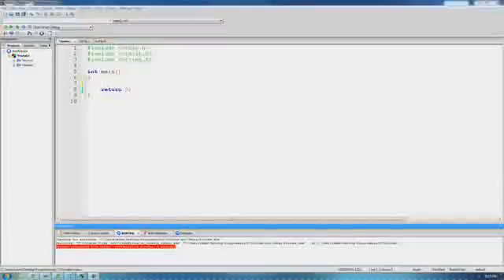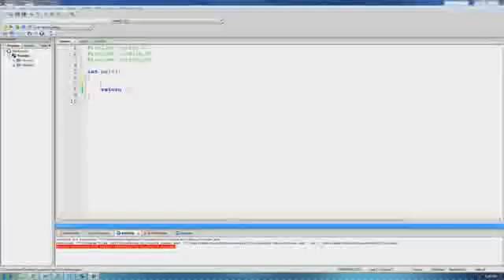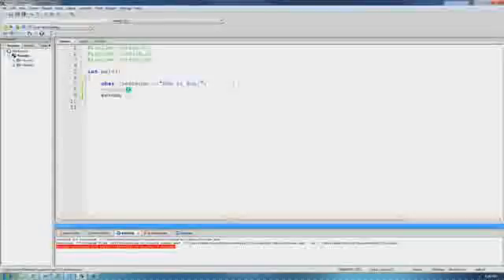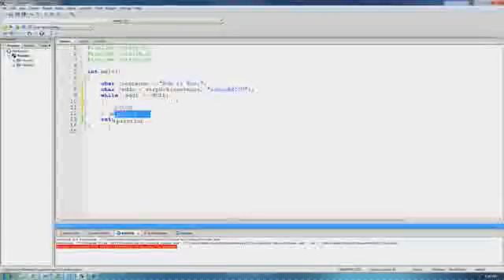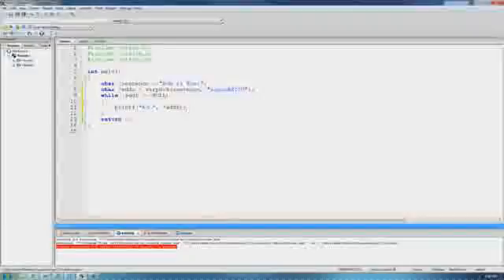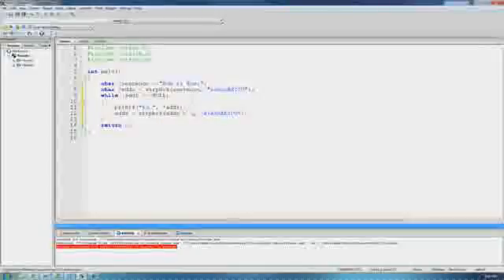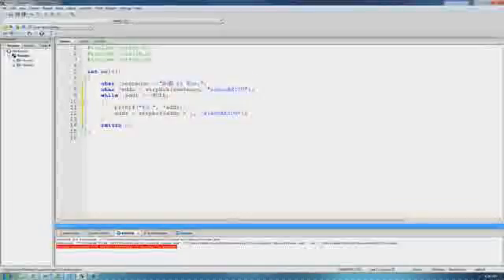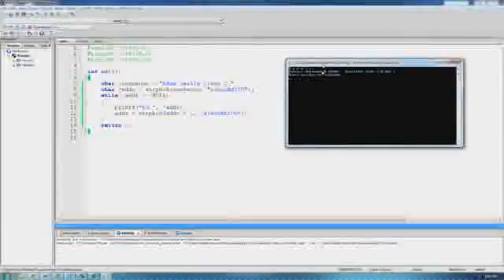C Programming Tutorial 55, String Functions pt 6